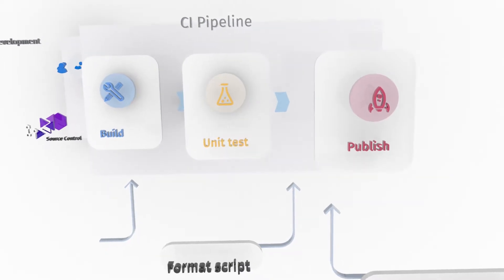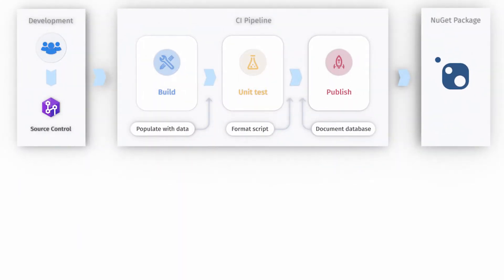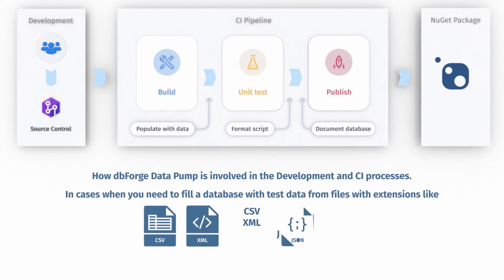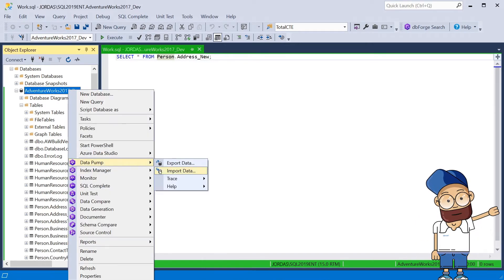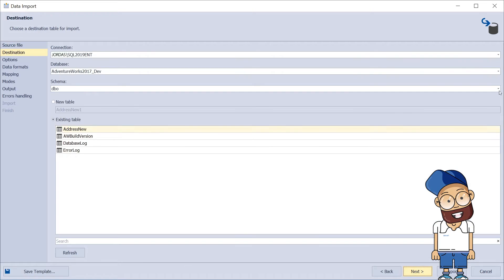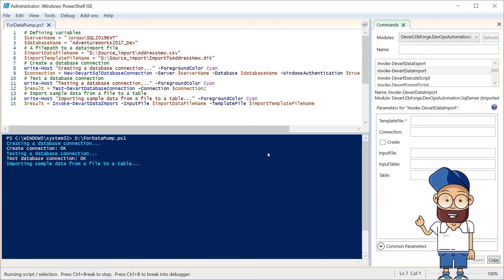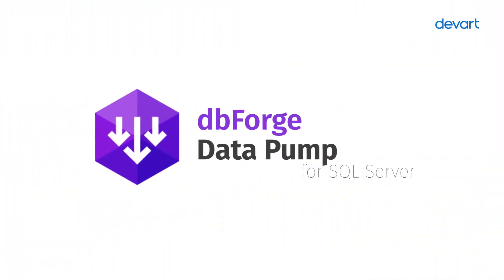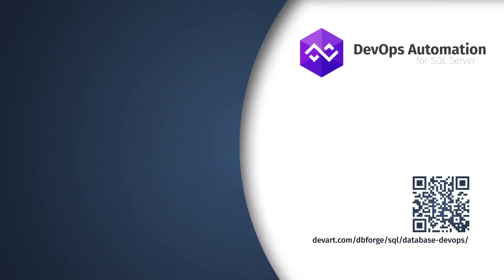How to import data to SQL Server database with dbForge Data Pump during the DevOps process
ℹ️ In this video, you'll see how dbForge Data Pump is integrated in the DevOps CI processes. In cases when you need to fill a database with test data from files with extensions like csv, xml, json, ms excel, etc., you can use dbForge Data Pump. You will need to:

⚙️enter a name and select a desired format of the import file;
⚙️configure all the necessary settings.

Also, we’ll use a Powershell script that calls the Invoke-DevartDataImport cmdlet, starting the dbForge Data Pump tool.

dbForge Data Pump plays a supplemental role in the DevOps process organization, significantly extending the capability to manipulate data of various sizes.